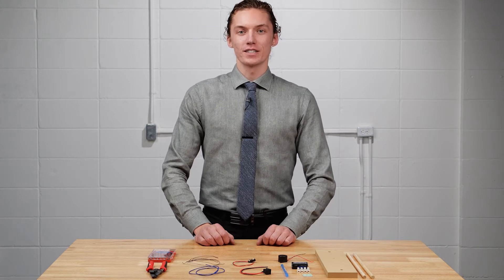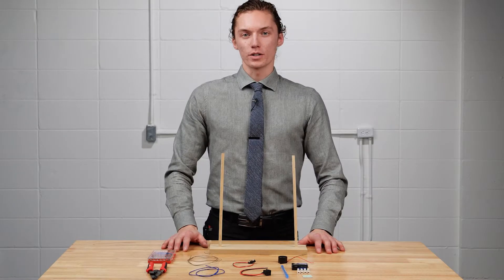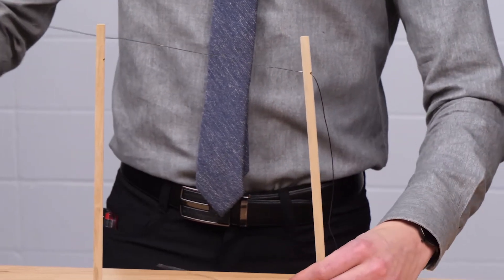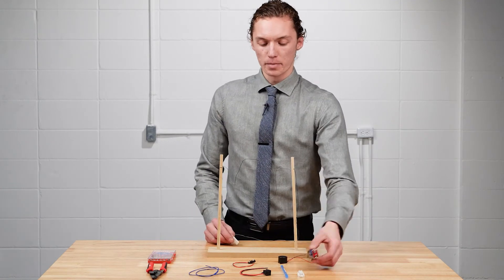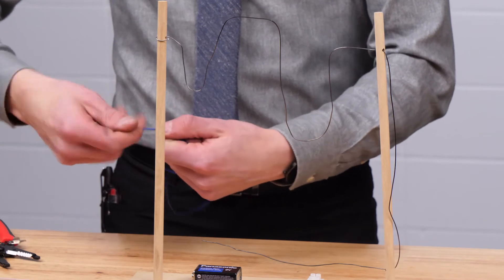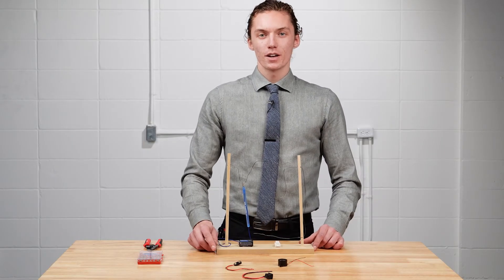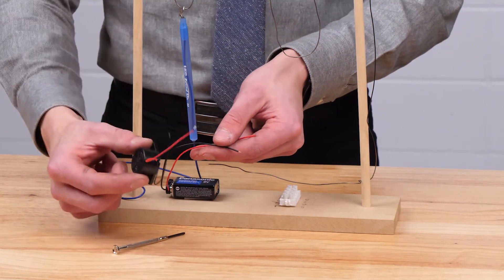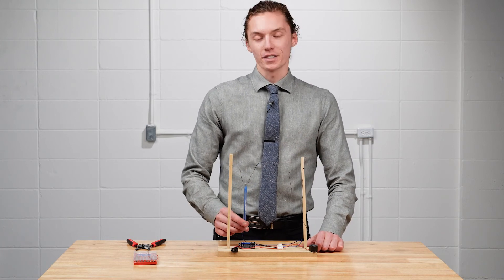Try-A-Trade Takeout - Buzz Wire Circuit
Test your electrical skills and build a buzz wire circuit.